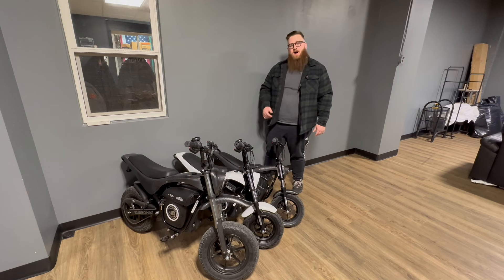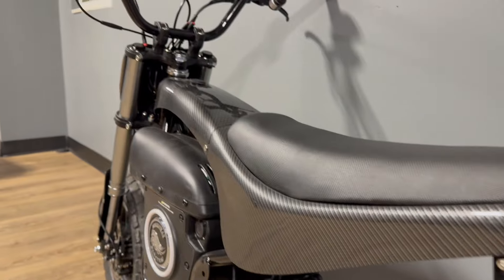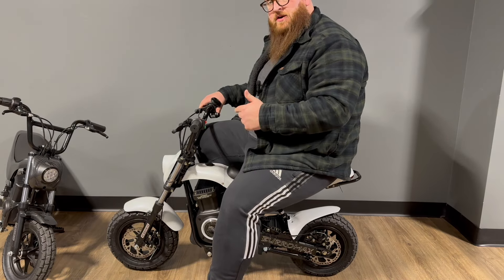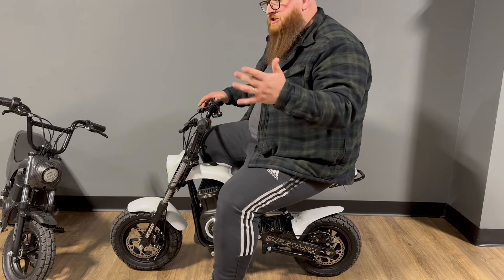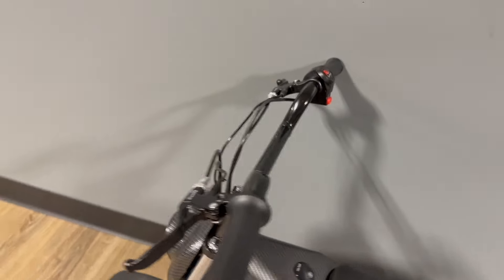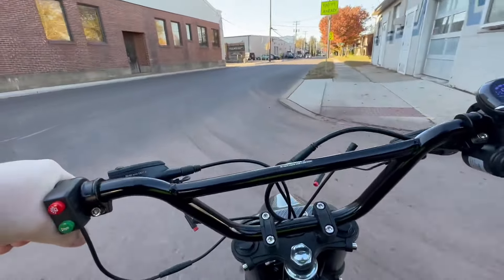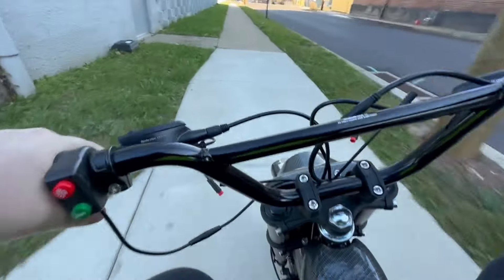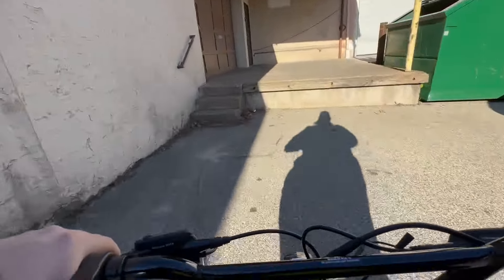What is the BEST Burromax Electric Pitbike for YOU?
With the advancements in lithium battery power, electric pit bikes ARE the future!  These things can be ridden ANYWHERE & there are options for EVERYONE and EVERY PRICE POINT.  Today we review the different models available and what makes each model best for the intended user.

From lithium batteries, to full suspension, LED lighting and more, these bikes have many COOL features.